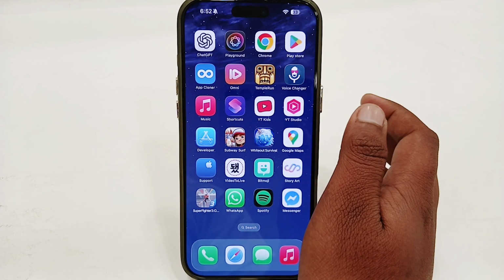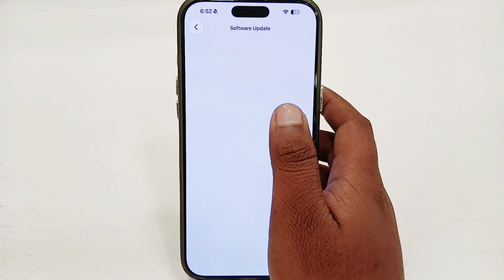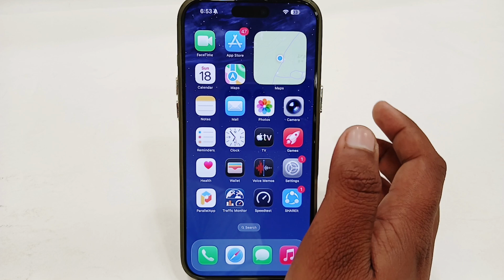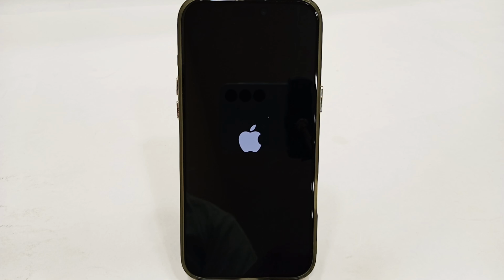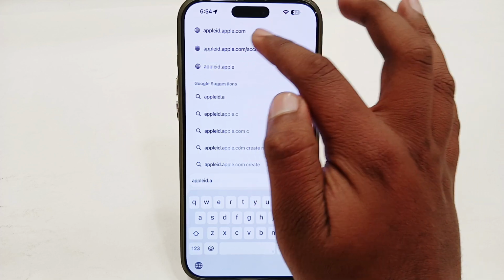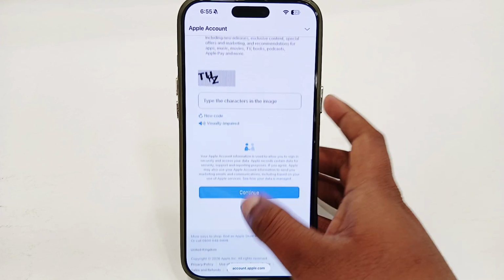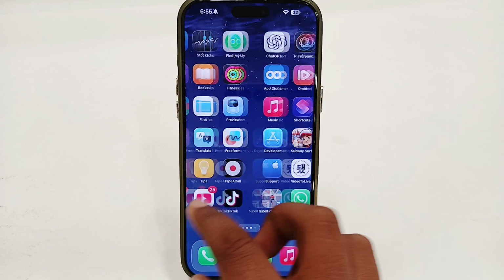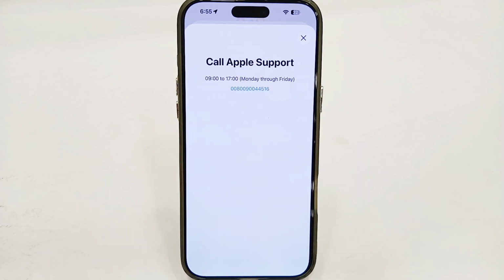How to Fix "We Have Run Into a Problem" Apple ID Creation Error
Are you stuck on the "We have run into a problem" error while trying to create a new Apple ID? This common glitch can stop you from setting up your iPhone or accessing the App Store. In this video, I’ll show you the exact steps to bypass this error and successfully create your account.

In this video, we cover:

Why the "We have run into a problem" error happens (and how to skip it).

The Web Browser Method: The most reliable way to create an Apple ID when your device fails.

How to fix verification code failures and "Email not available" issues.

Checking Apple's System Status to ensure the servers aren't down.

Switching networks (Wi-Fi vs. Cellular) to clear IP-related blocks.

⚠️ Parental Control Focus: If you are a parent trying to create an account for a child and getting this error, it is often due to Family Sharing restrictions or an existing email already linked to Screen Time. I will show you how to correctly create a Child Account through your own "Family" settings instead of the standard sign-up page, which bypasses 90% of these creation errors.